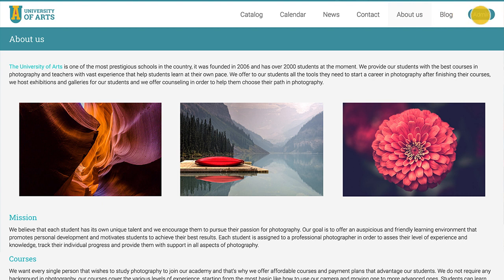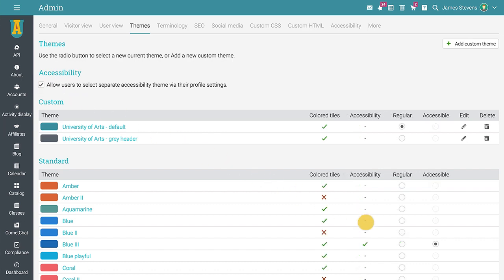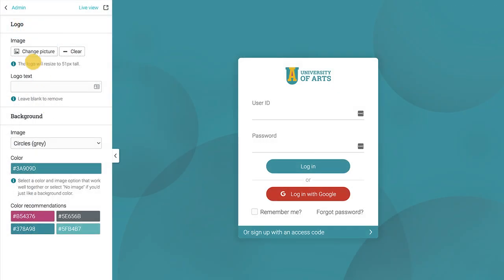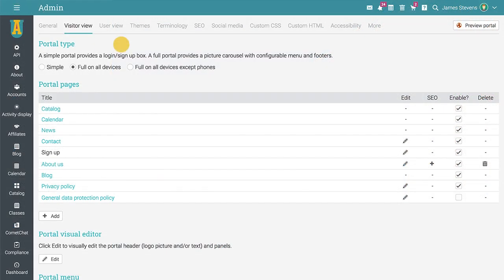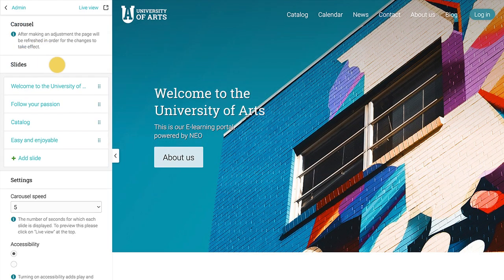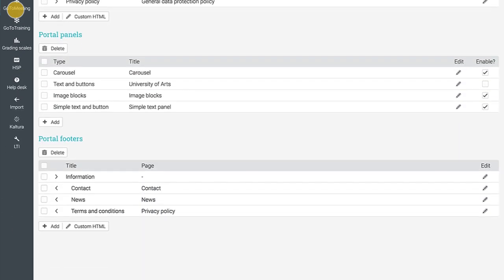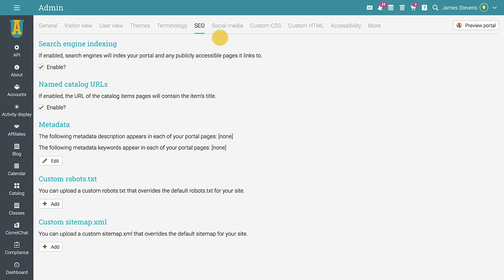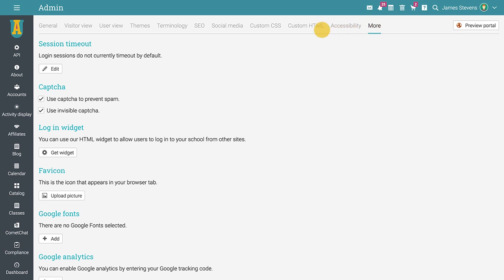NEO LMS - How to customize the visitor portal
Watch our how-to video to learn how to customize the visitor portal in NEO LMS.